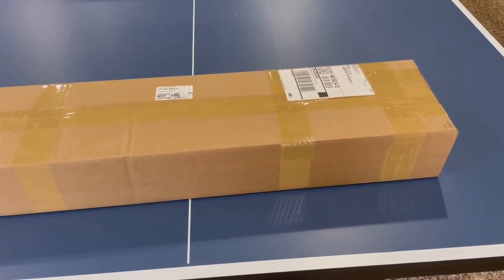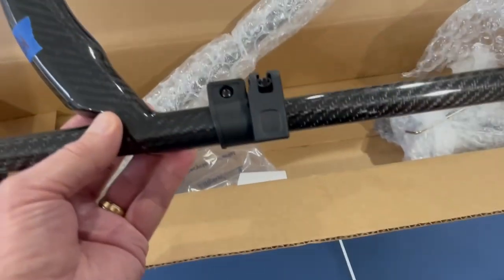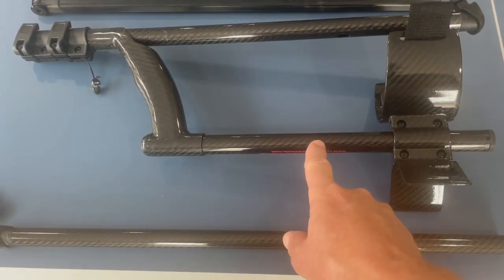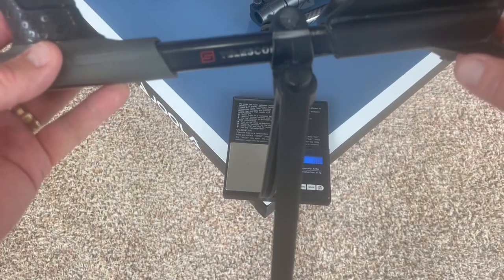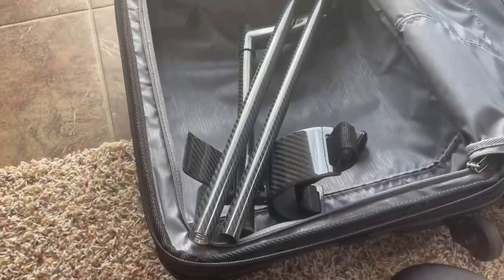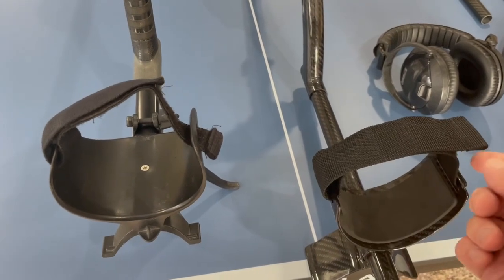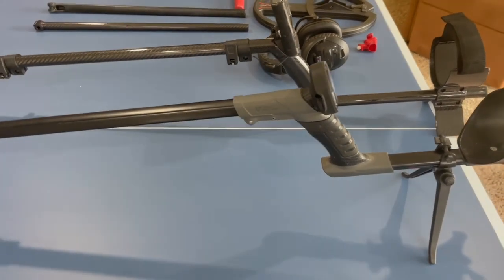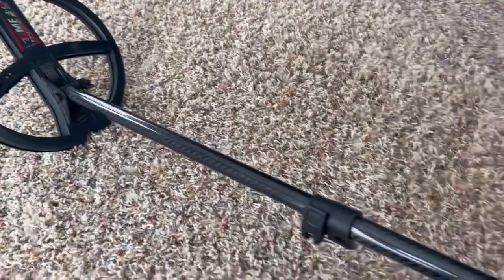Metal Detecting Wisconsin Season 14 Episode 1. Steve’s Detector Rods carbon fiber shaft-XP Deus II.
In this first episode of 2024 I’m doing a complete review of the Carbon fiber shaft for the XP Deus II from Steve’s Detector Rods. I explain some custom features I had done specific to my shaft as well as all the great features of Steve’s carbon fiber shaft. I include dimensions as well as weight comparisons to the standard Deus II shaft.

My custom dimensions for Steve’s shaft:
Rear Shaft 14.5 inches
Middle Shaft 21.5 inches
Lower Shaft 21.5 inches

Weight comparison:
(Note: these weights are with my custom dimensions, Steve’s standard set up will be slightly heavier)
Steve’s Rear & middle shaft with arm cuff 440 grams, lower shaft 59 grams, Total 499 grams

XP Standard Rear & middle shaft with arm cuff 391 grams, Nokta stand that I added 52 grams, lower shaft 77 grams
Total for standard setup 468 grams, total with Nokta added stand 520 grams

NOTE: 1 ounce equals 28.35 grams